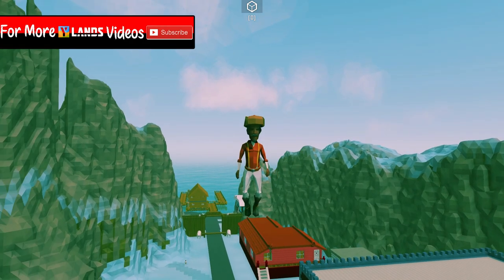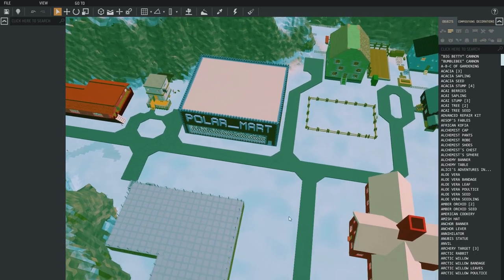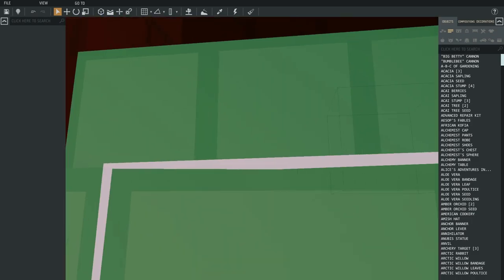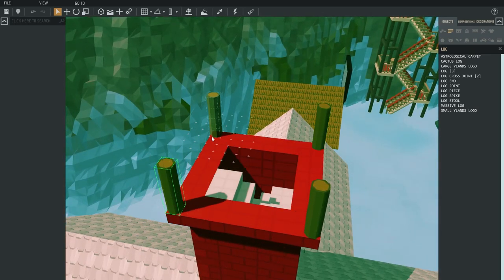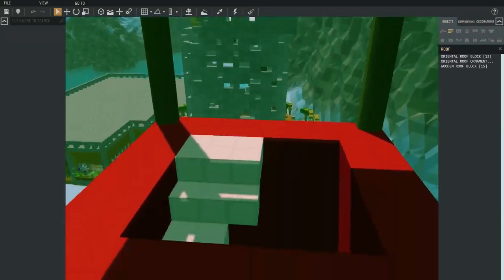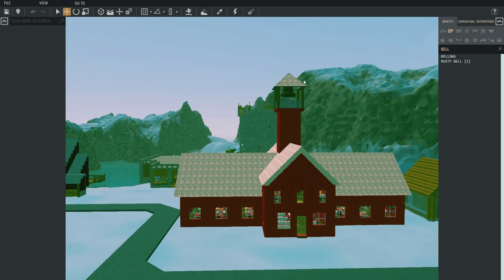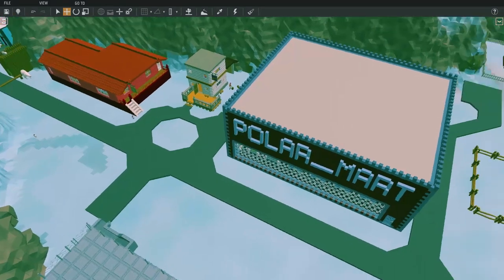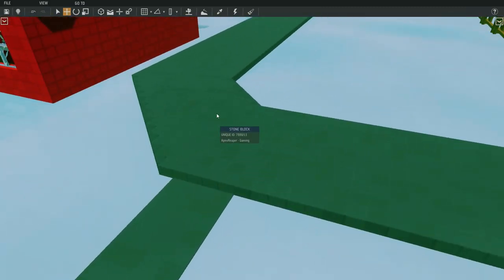Ylands - S2Ep104 - The Bell Tower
Built the bell tower today

Muisc Used -
Song: Vellz - String

Game Description - Ylands is a unique sandbox adventure game which allows you to explore your creativity. It is also a platform for making custom games, ranging from simple scenarios to sophisticated game modes.  Explore the open-polyworld of Ylands, by yourself or along with your friends. You can gather resources, build ships and sail to other ylands, climb mountains or descend to dark depths to find, use, or craft hundreds of items and objects.  You can seamlessly switch between single and multiplayer modes while exploring uncharted ylands. Laying siege to castles, engaging in naval battles, taking part in car and horse races, building elaborate energy devices or coming across quirky things like crab armors, mutated penguins and much more - Ylands lets you live your childhood fantasies and create your own new adventures.